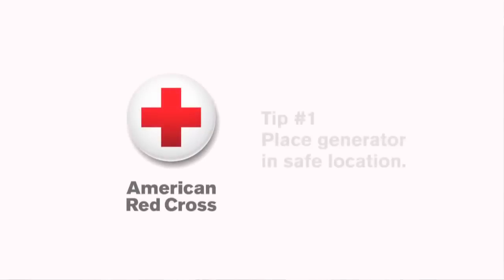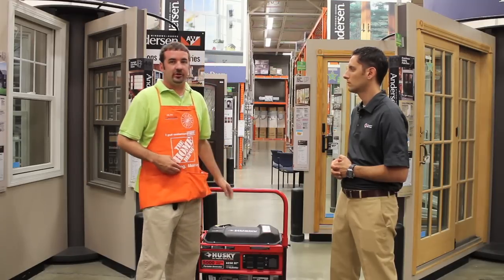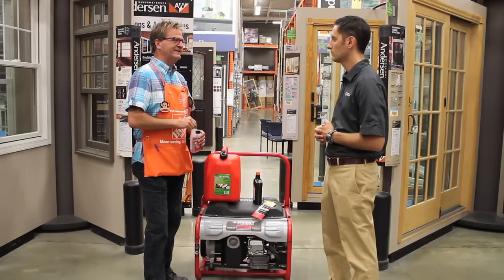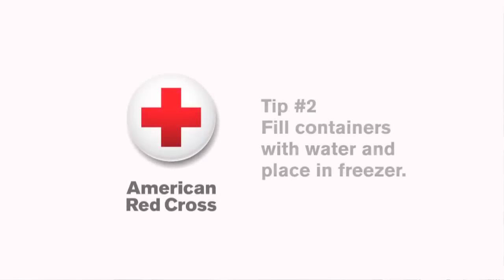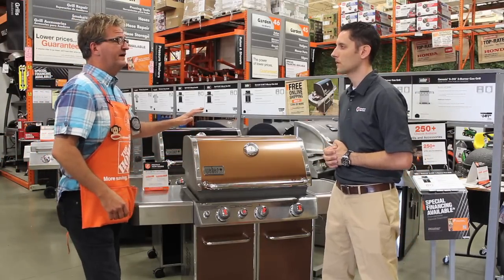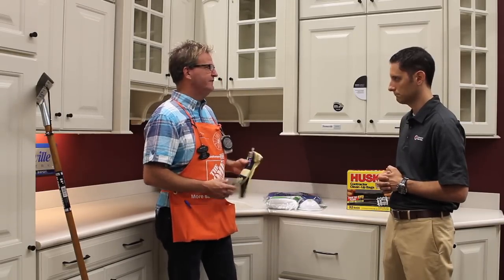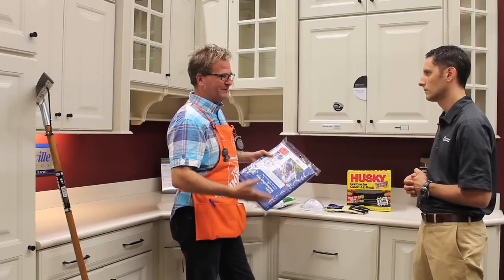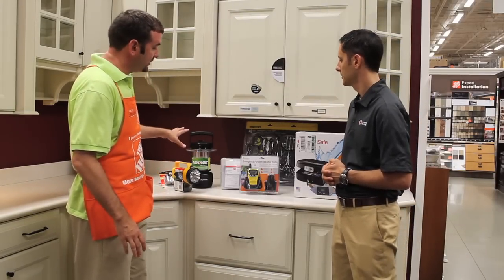The American Red Cross and Home Depot Help You Prepare for Hurricane Season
The American Red Cross and Home Depot have joined forces to help you prepare for Hurricane Season. For information about how you can prepare for Hurricane Season visit redcross.org